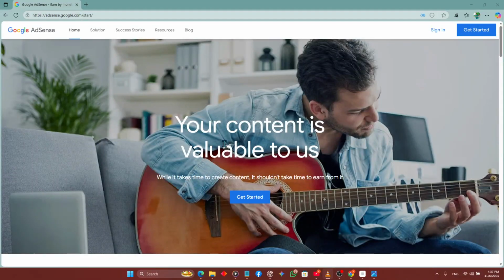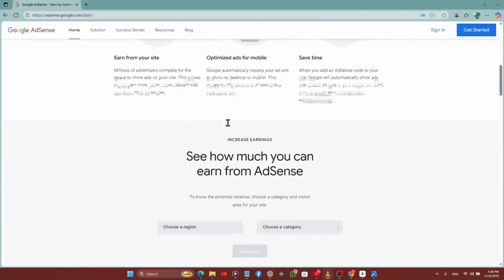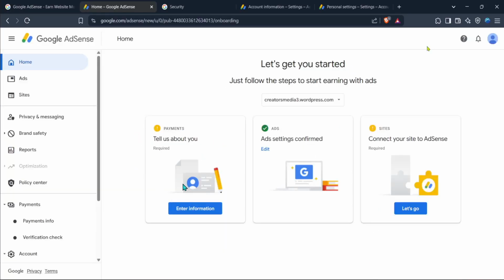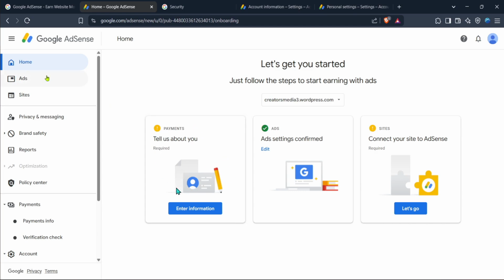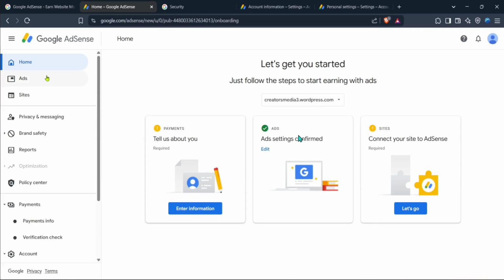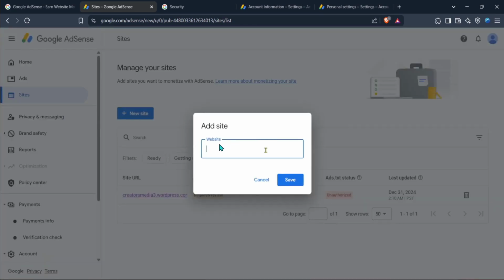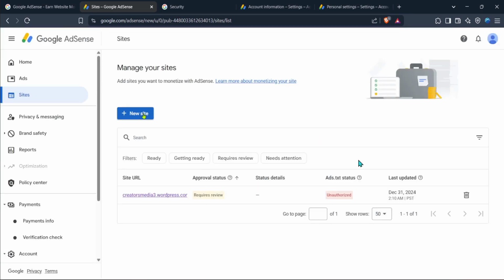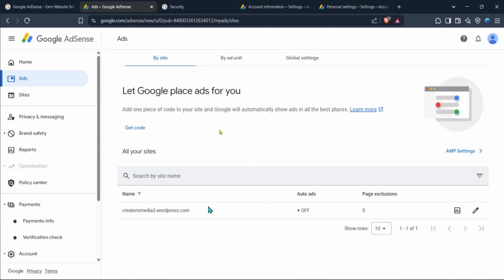How To Set Up Google Adsense Explained - 2025 (fast & Easy)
How to Set Up Google Adsense Explained
In this video, how to set up Google AdSense explained step by step for beginners. You will learn how to create an AdSense account, connect it to your website or YouTube channel, and start earning revenue. This guide also covers ad placement, approval tips, and optimizing ads to maximize your earnings and ensure compliance with Google’s policies.